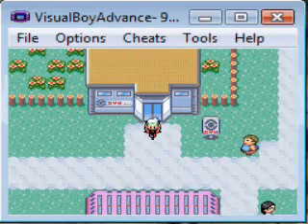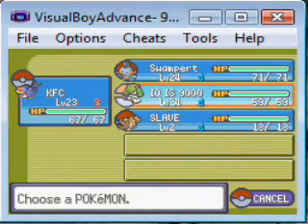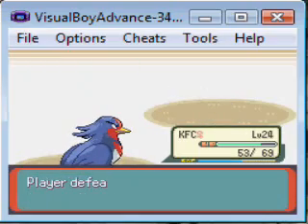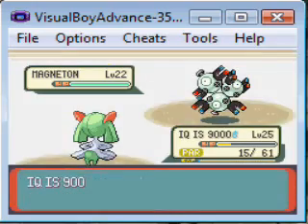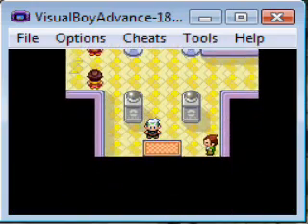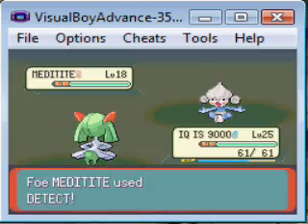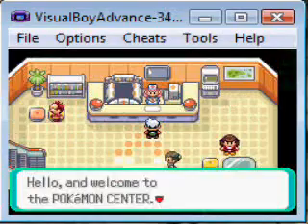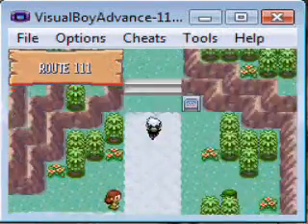Pokemon Emerald Walkthrough - Part 13 [I "Maul'-ville]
I destroy everybody, but forget my rant on WHY THE HECK DOES HE HAVE A LEVEL 24 MAGNETRIC WHEN IT EVOLVES AT LEVEL 30!?!?!?!